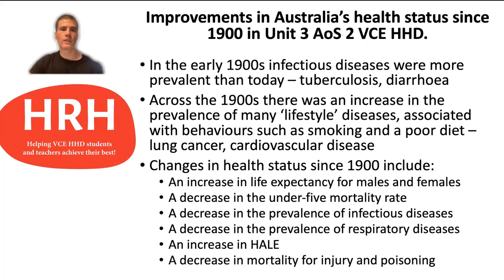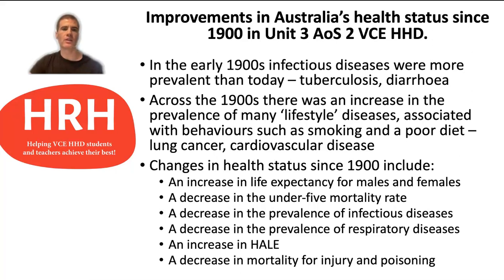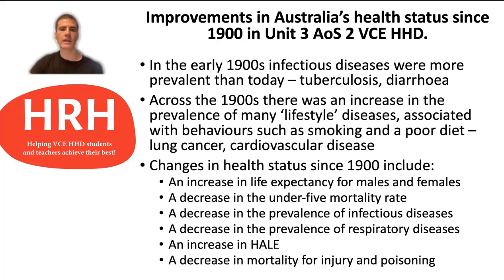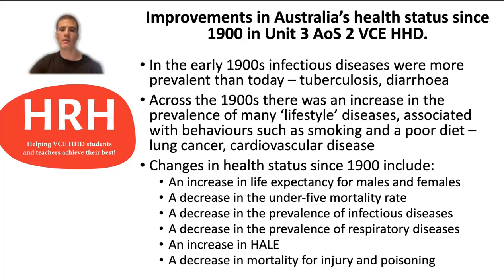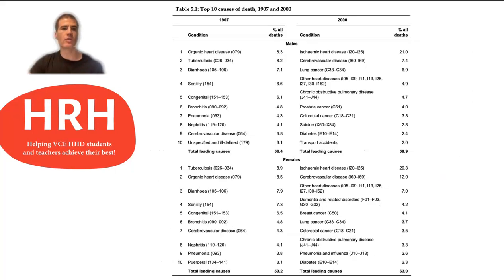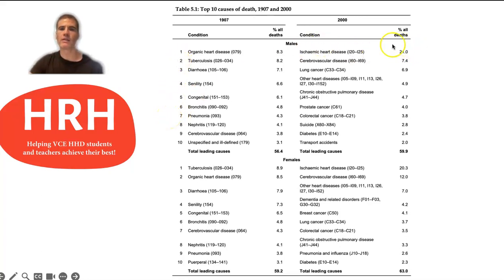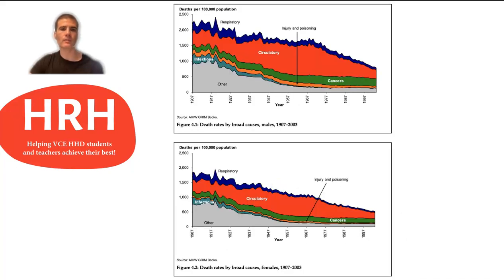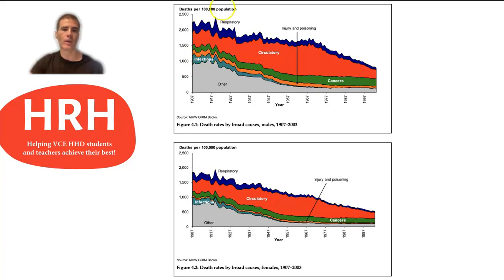How has Australia's health status improved since 1900?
This video aims to support VCE HHD students to understand how Australia's health status has improved since 1900.